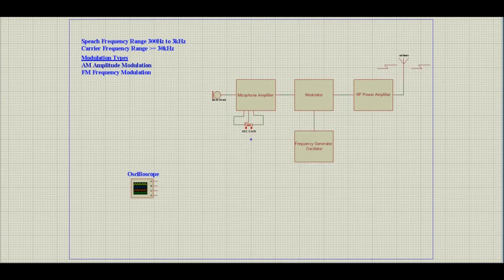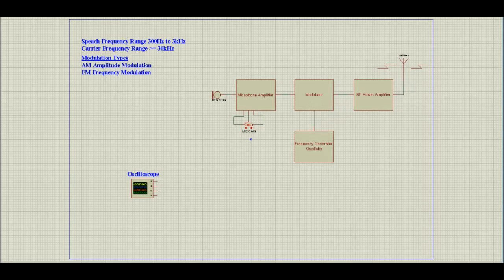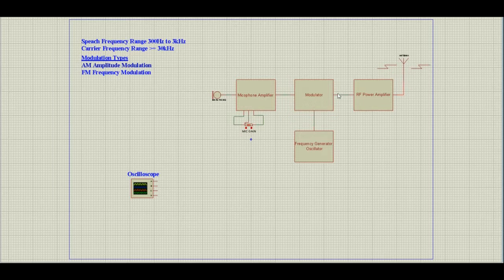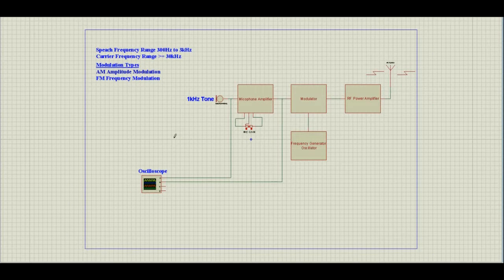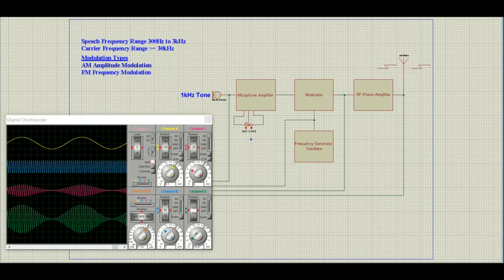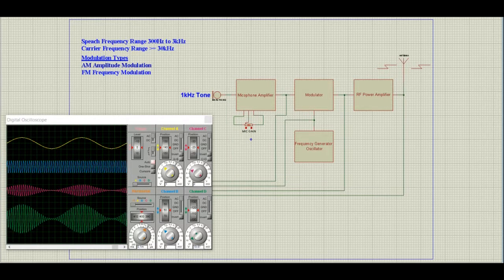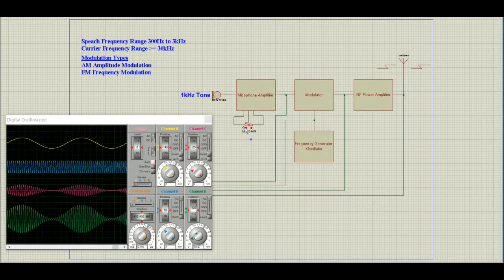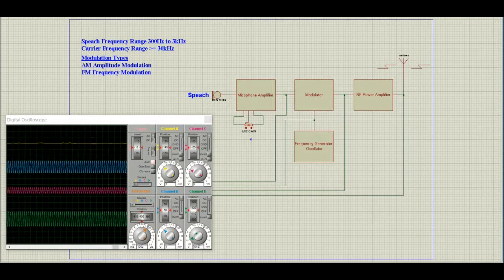Basic AM Transmitter Demonstration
This video will walk you through the basic operation of an AM Transmitter. The demonstration has been modelled using the Proteus simulation software.